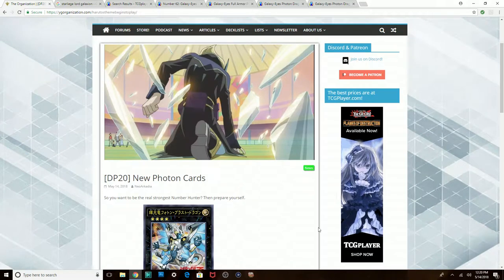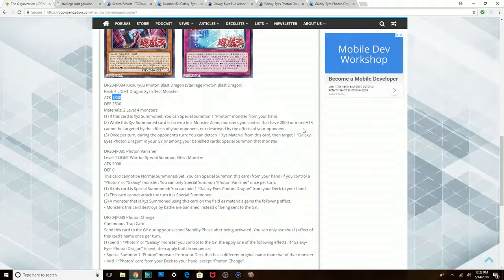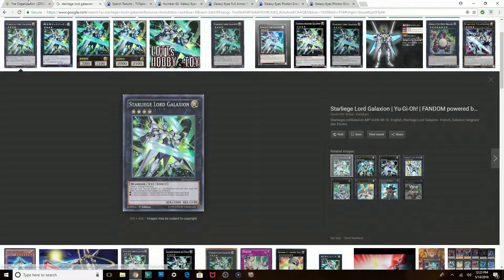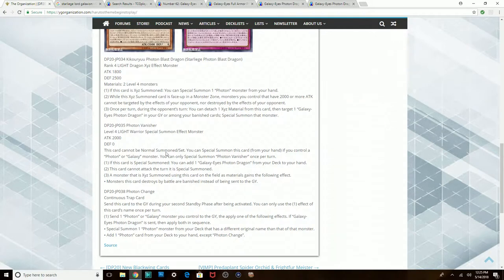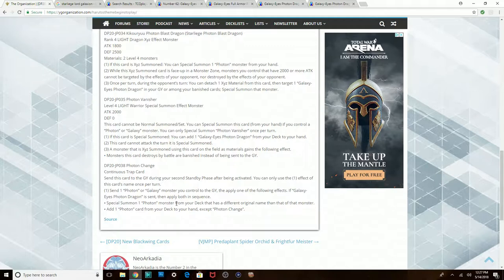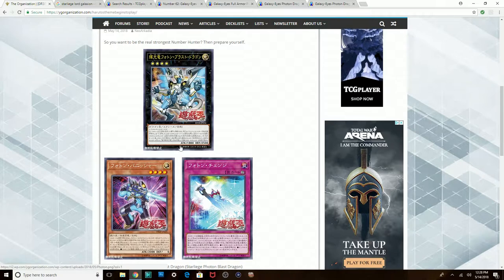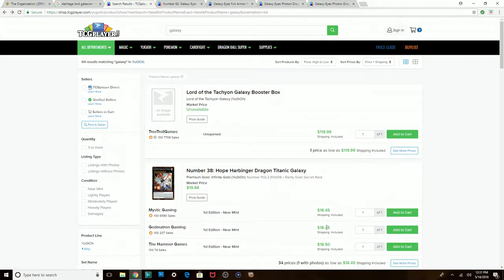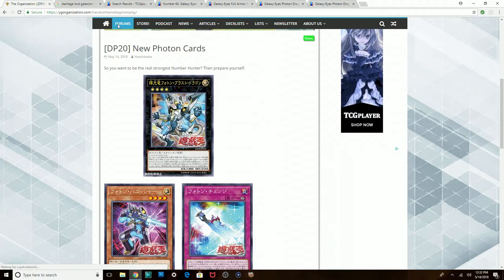Some decent new Photon Cards + Market Watch